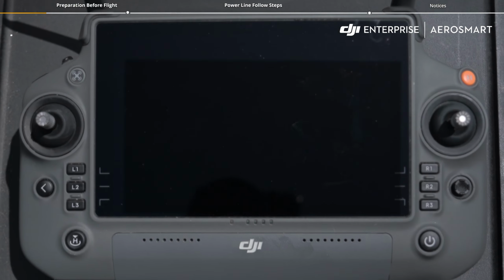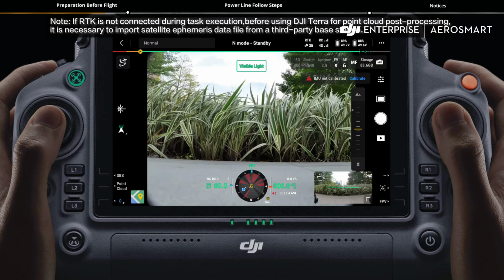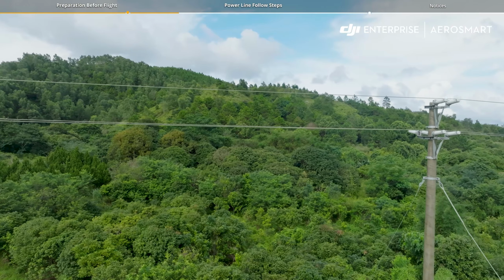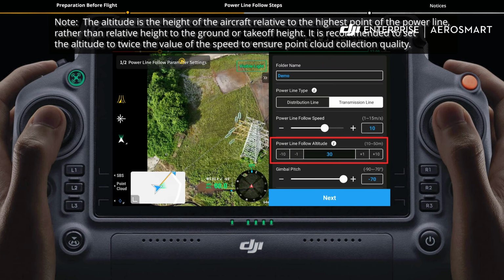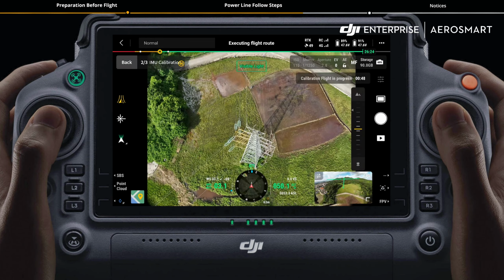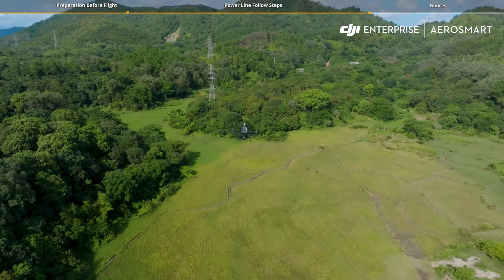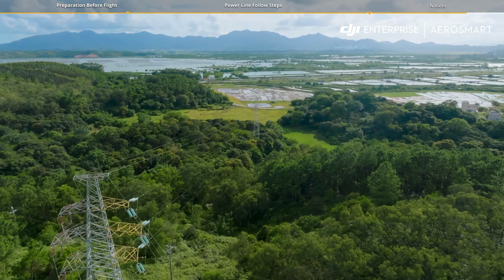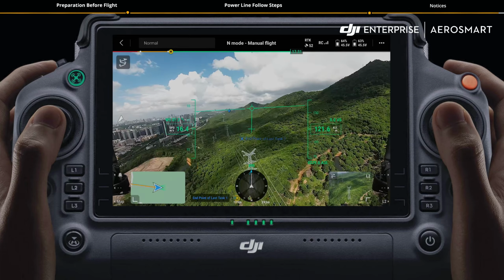Zenmuse L2 | Power Line Follow Function | DJI Matrice 350 RTK & Matrice 400 with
Welcome to our tutorial video on how to use the Power Line Follow function when the DJI Matrice 350 RTK and Matrice 400 are mounted with the Zenmuse L2 payload. ⚡

This feature is designed to enhance efficiency and safety during power line inspections, enabling your drone to automatically follow transmission lines with precise alignment and LiDAR-based accuracy.

In this video, you’ll learn:
✅ How to set up the Power Line Follow function in DJI Pilot 2
✅ How Zenmuse L2 captures LiDAR and RGB data for accurate mapping
✅ How the Matrice 350 RTK / Matrice 400 ensures flight stability and precision
✅ Best practices for safe, efficient power line inspection

The Power Line Follow workflow helps inspection teams achieve consistent results, reduced risk, and high-efficiency data collection — even across complex electrical corridors.

📍 Equipment Used:
• DJI Matrice 350 RTK
• DJI Matrice 400
• DJI Zenmuse L2 LiDAR Payload